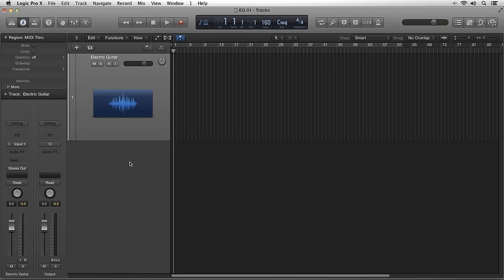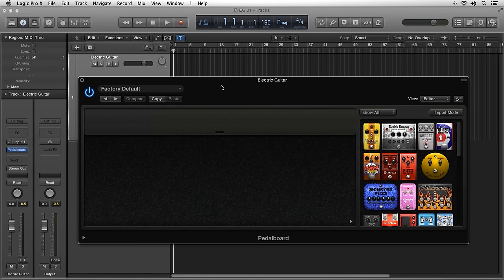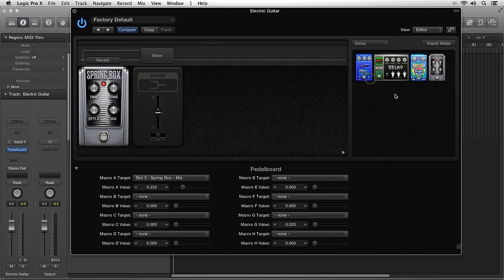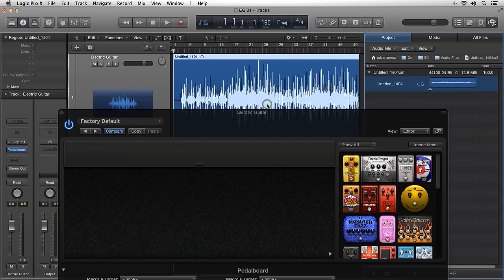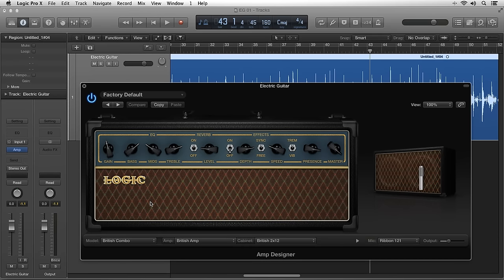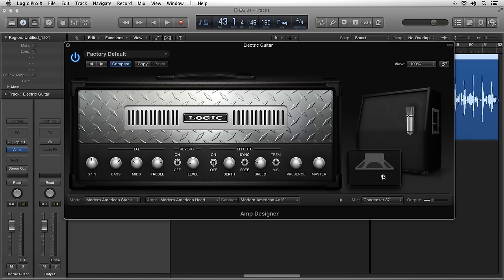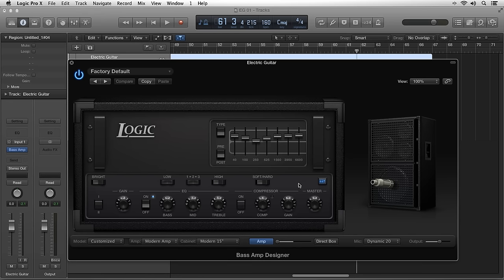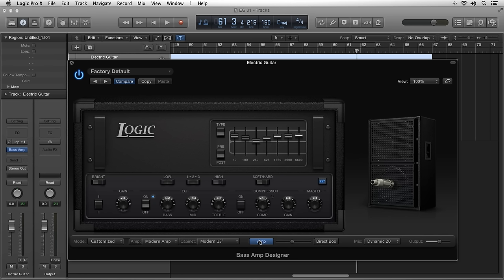Logic Pro X Guitarist Tools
Out of the box Logic Pro X is one of the most feature rich DAWs on the market in terms of content, plug-ins and effects. Shipping with over 18 virtual instruments, over 65 plug-ins and more than 3,500 Apple Loops; Logic Pro X covers any need and genre you can think of without having to purchase third party software.

In this tutorial, I will introduce three great plug-ins that ship with Logic Pro X that will enhance your guitar productions, whether you're a musician, producer, or you fall somewhere in between.